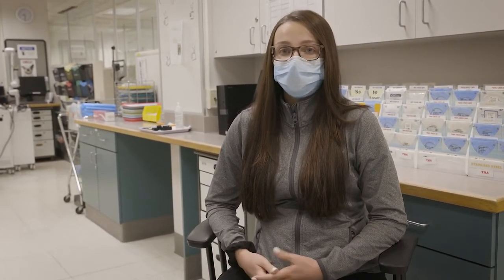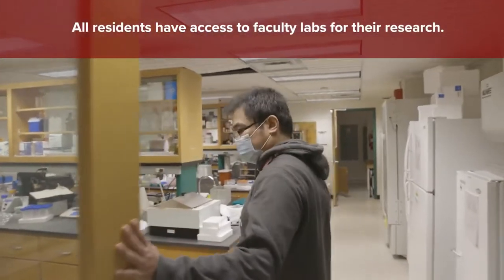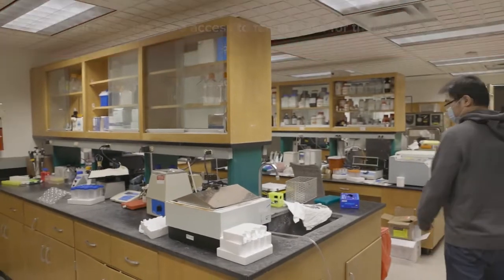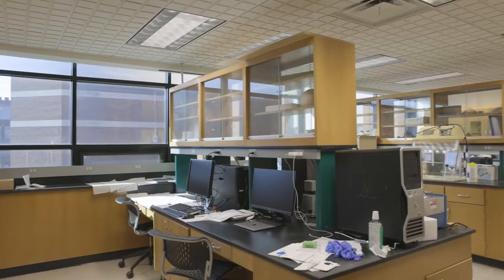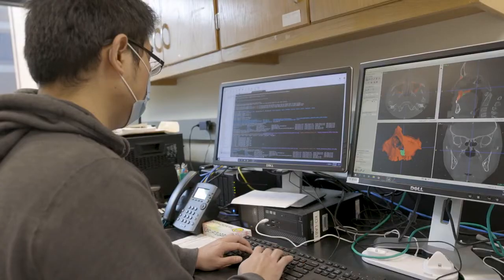Orthodontics Residency Program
Learn more about the Orthodontics Residency Program at The Ohio State University College of Dentistry.